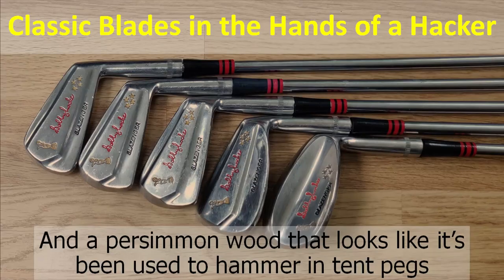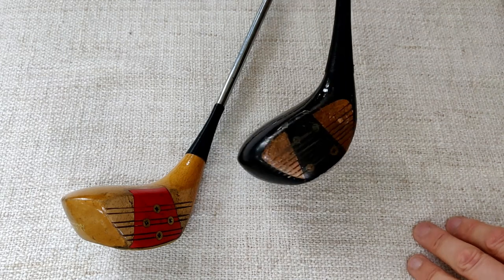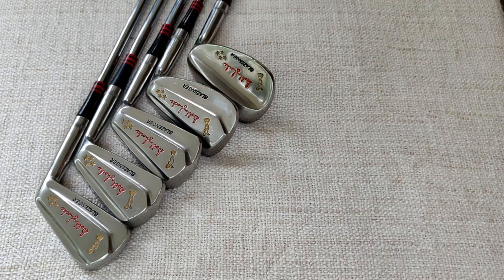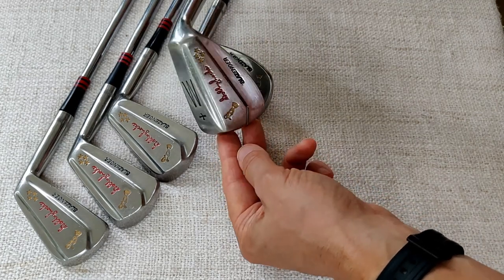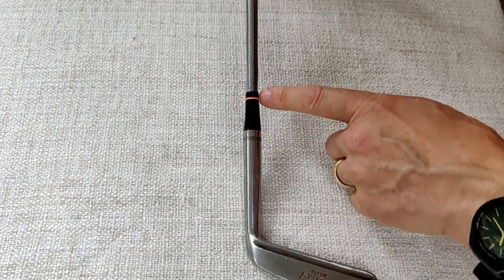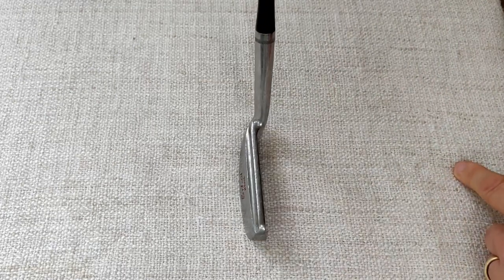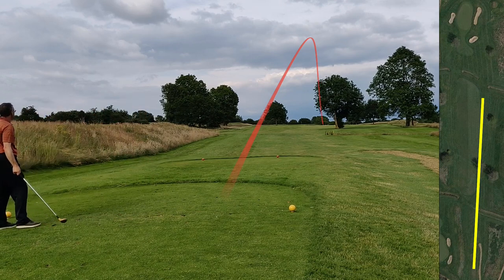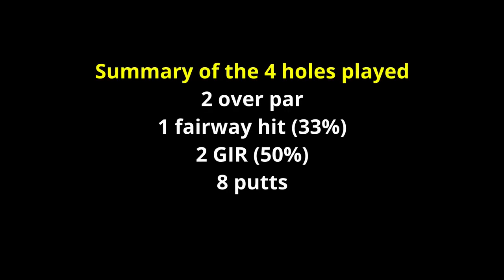Golf hacker plays Slazenger Bobby Locke blades & John Letters persimmon woods over four holes.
Golf hacker plays Slazenger Bobby Locke blades and John Letters persimmon woods over four holes.
Blades aren't the impossible to hit clubs that so many YouTubers seem to suggest, if you want to play with blades (and who doesn't if they're honest), then get out there and try them!
These clubs date to the 1950s and 1960s and are still very playable.